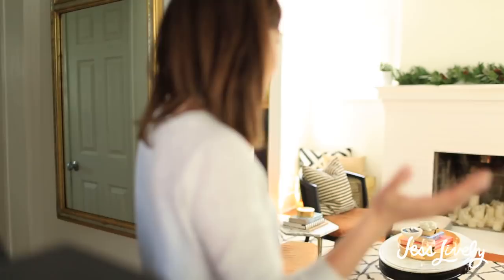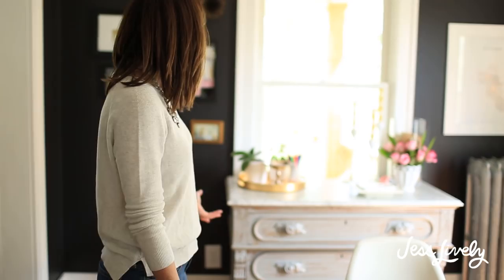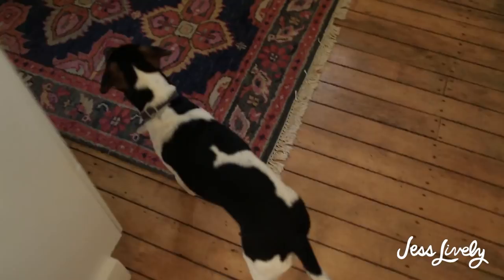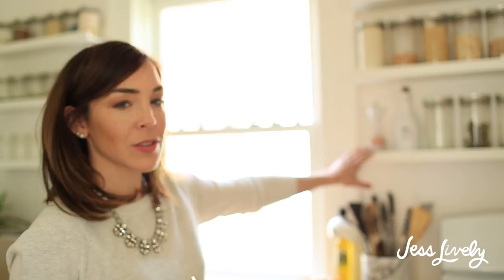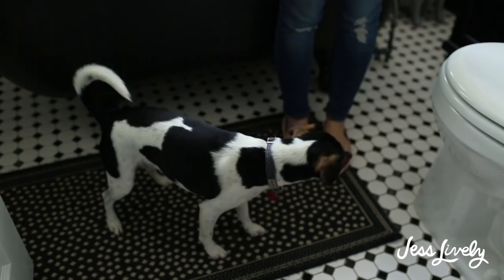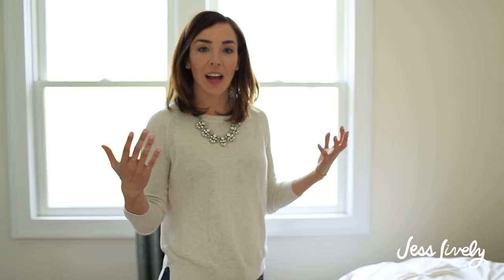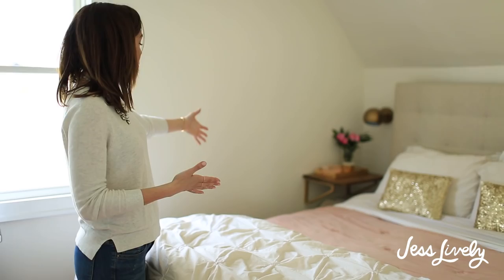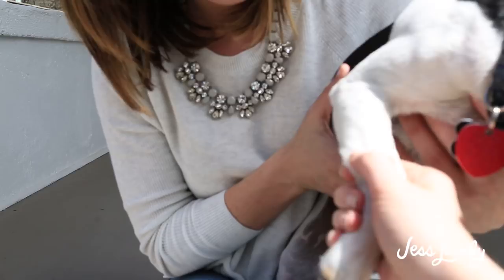My Ann Arbor House Tour // Jess Lively Vlog #9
Today I’m taking you through my home in Ann Arbor, Michigan. My 2-bedroom 1,000 sq ft. abode had great bones, but needed a lot of design work. I’ll give you a peek into how I maximized storage and gilded (everything) on a budget!

Dining Table - White Elephant (Sadly out of business)

Office Books:
When Everything Changed
Playing Big
The Royal We
The Crossroads of Should and Must
School of Greatness
Ask GaryVee
Succulent Sexcraft
A Course in Miracles
7 Habits of Highly Successful People
Eat, Pray, Love Made Me Do It
Let It Out
Mastering Your Mean Girl

Camera Used to Film This Video:
Camera Body - Canon 5DMiii
Lens - Canon 35mm f/1.4 L